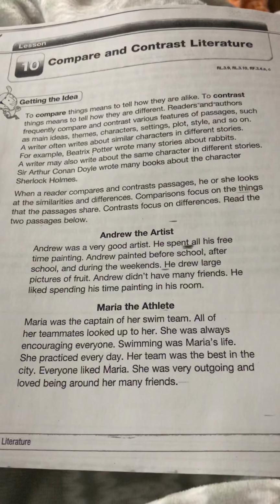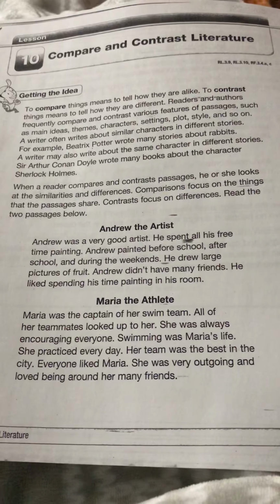Station 1 compare and contrast literature